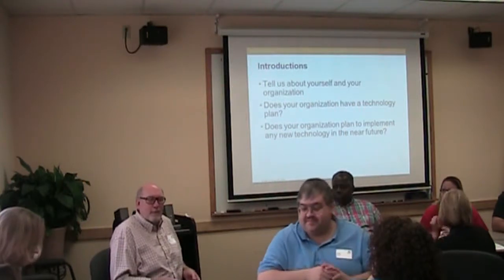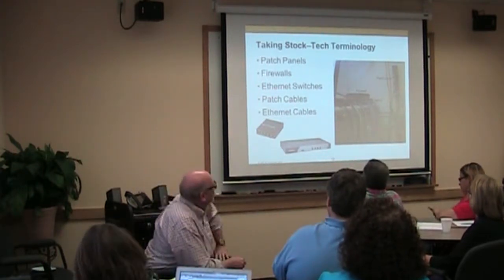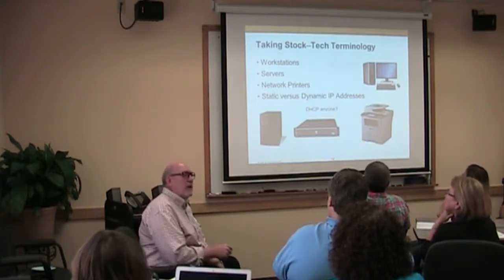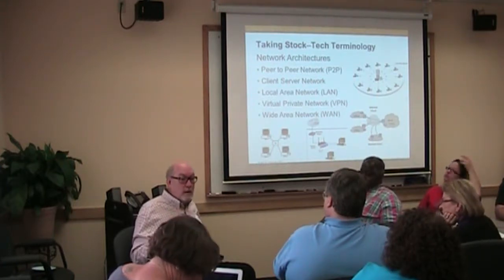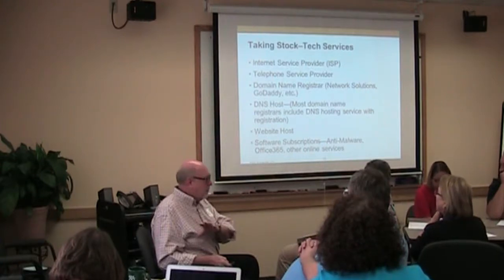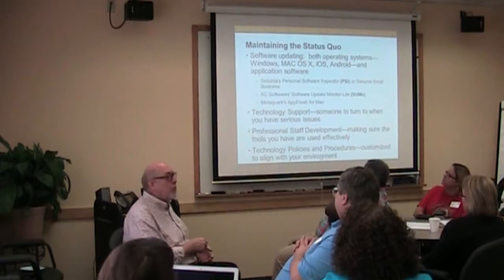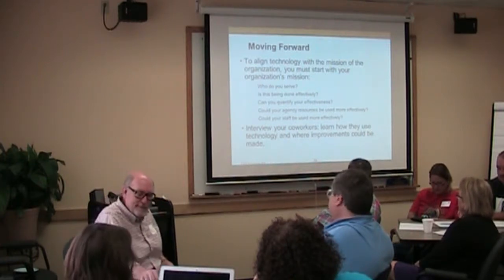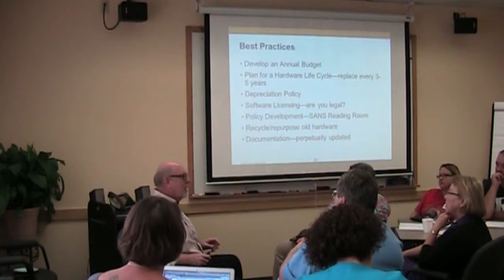DIY Tech Planning for Nonprofits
Taken from our Sept. 12, 2013 session, Roger Hagedorn, technology consultant, MAP for Nonprofits, shares with us his advice for technology planning for nonprofits.

Roger kicks off the session by encouraging you to match tech to mission, and then plan accordingly. Then he recommends doing an inventory of what you have already, so you can establish a baseline from which to work. After establishing that, he recommends how you can go beyond the status quo to find out how your organization can begin using technology in an innovative way to meet your mission.